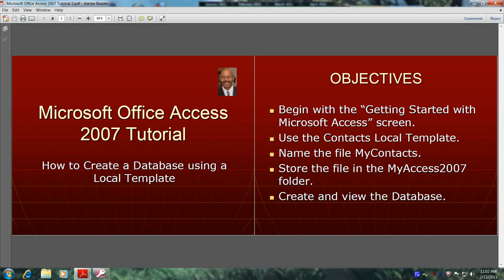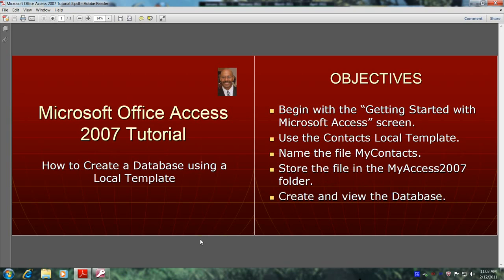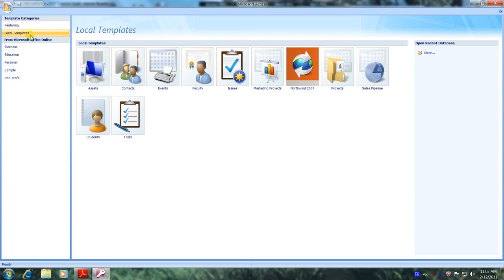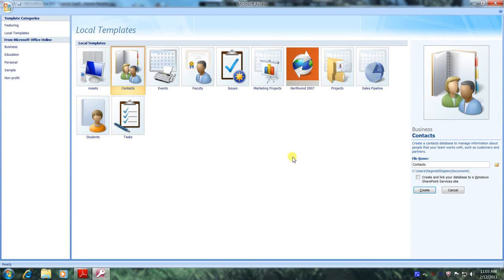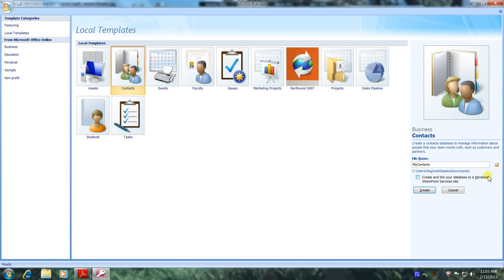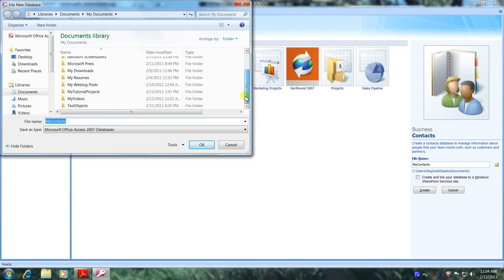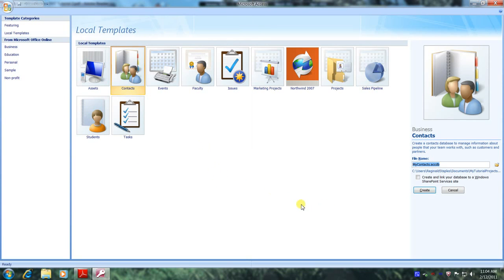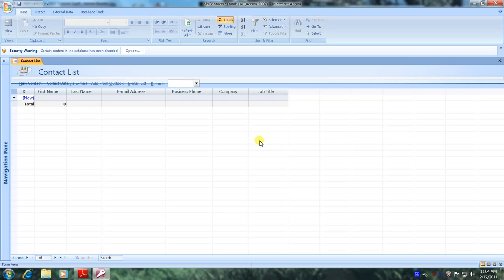Access 2007 Tutorial How to create a Access 2007 Database using the Local Template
Learn how to create an Access 2007 Database using the Local Template.